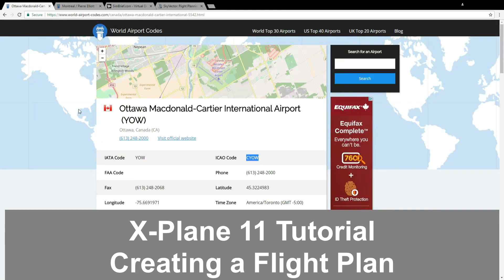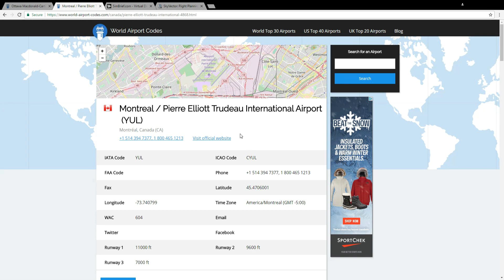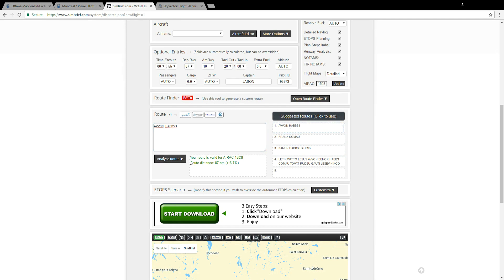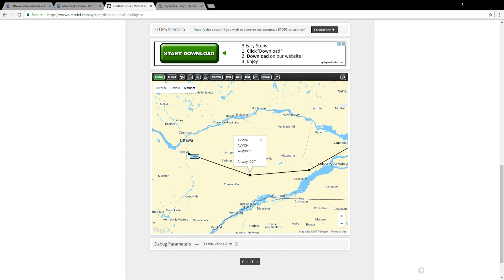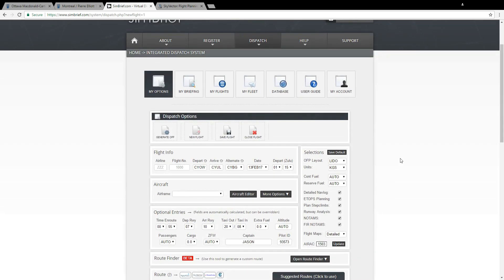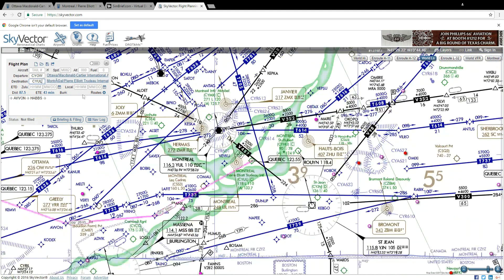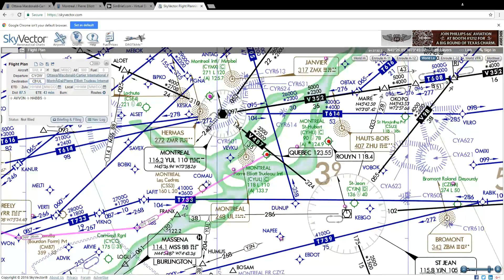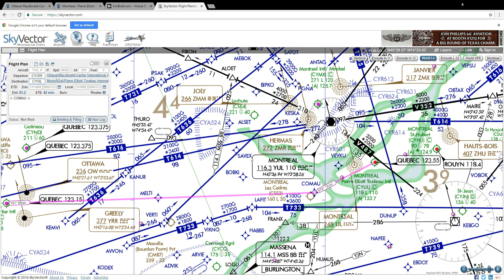X-Plane 11 Creating a flight plan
Learn how to create a flight plan using worls-airport-codes.com, simbrief.com and skyvector.com.